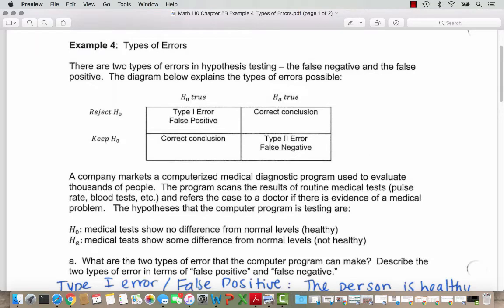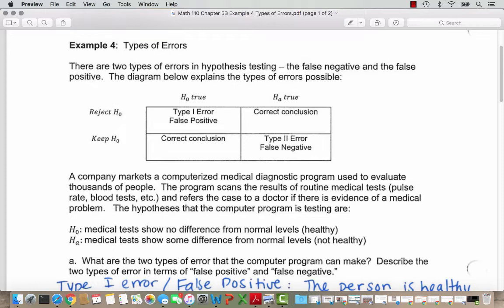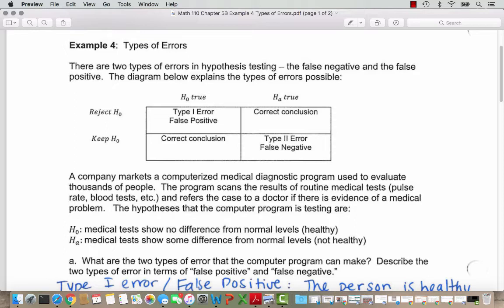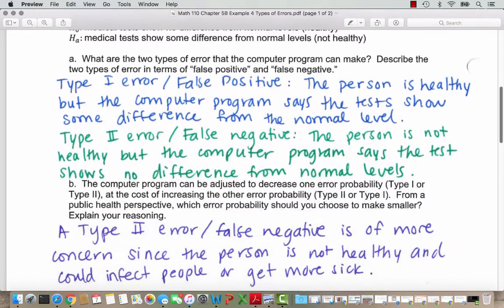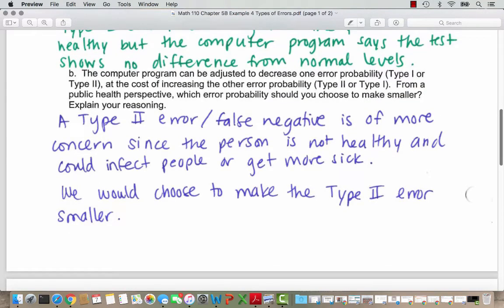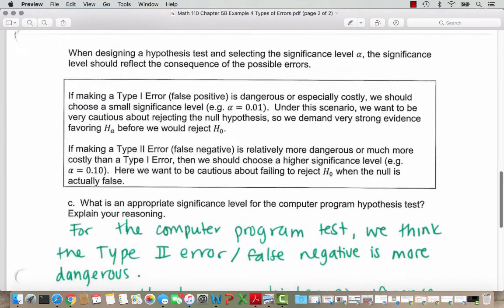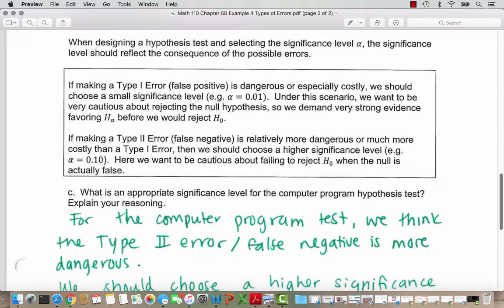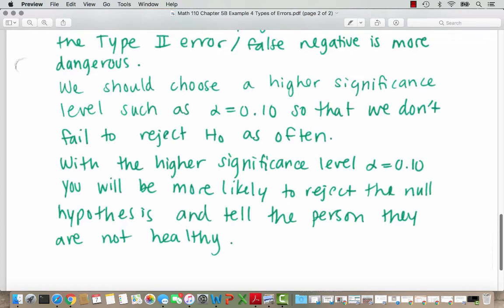Math 110 Types of Errors in hypothesis testing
In this video we see examples of type I and type II errors in hypothesis testing.